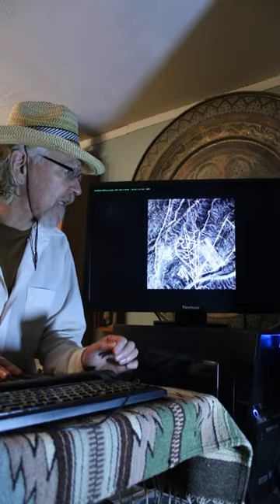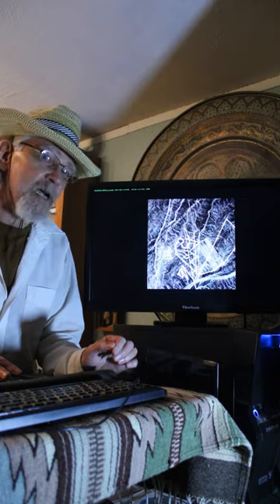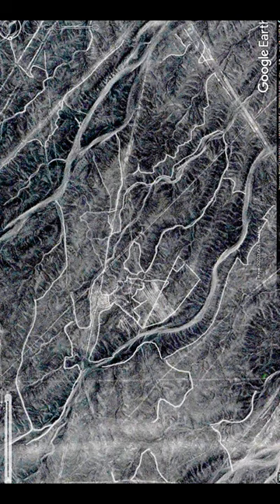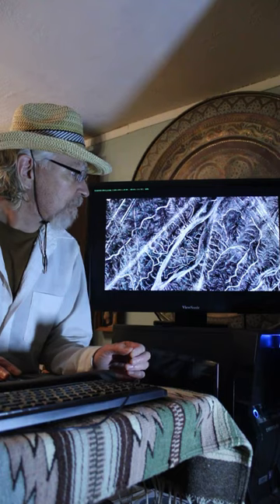Nazca Monkey Glyph - Part 2 - The Hidden Art!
Amazing art carved into every ridgeline. Much more than I can present in just a few minutes.